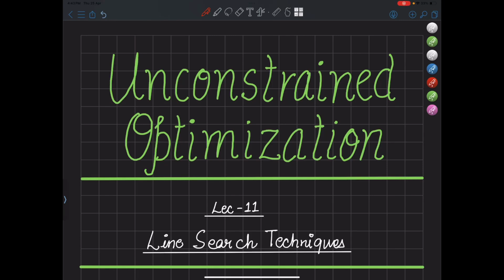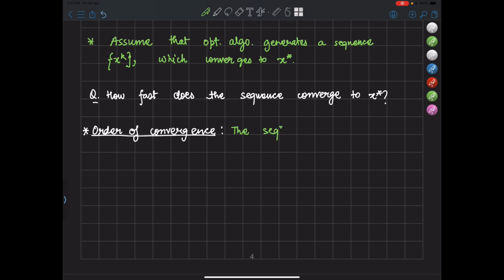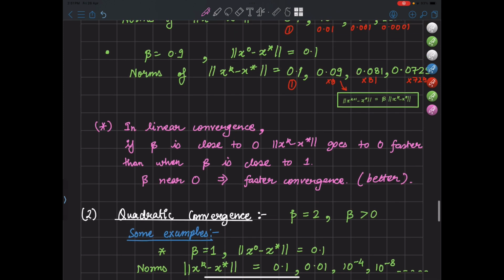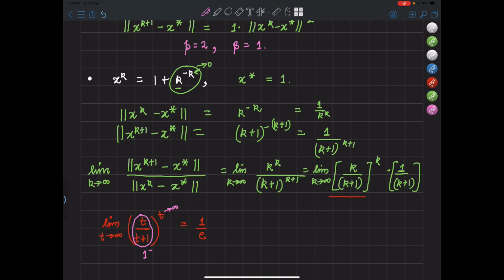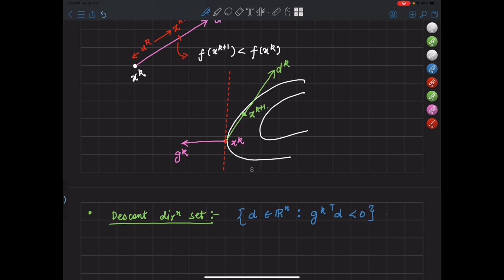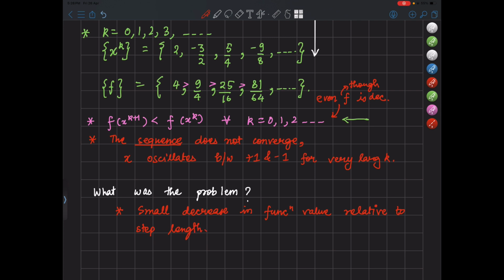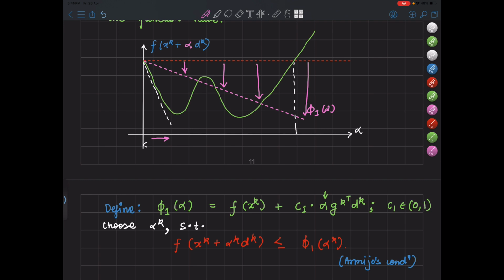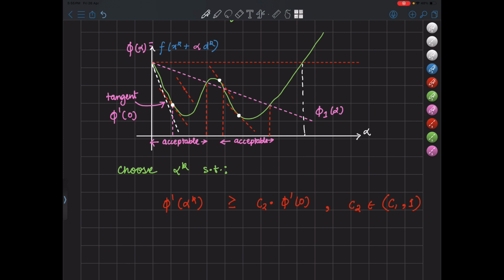Line Search Techniques (Deep Dive) | Unconstrained Optimization | Lec-11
Welcome! This is the Lecture-11 of the ISSS-PMRF lecture series on "Unconstrained Optimization". In this lecture, we are going to discuss the Line search techniques to minimize a function in unconstrained setting. We will discuss about stopping conditions, speed of convergence, Exact line search technique and also various Inexact Line search Techniques like Armijo's conditions, Goldstein conditions and Wolfe's condition.

The time stamps of specific topics are given below.

Markers:
0:00 Lecture Introduction
0:25 Recall
10:00 Stopping condition for minimization problems
13:00 Speed of Convergence
14:30 Order of Convergence
18:50 Linear Convergence
24:40 Quadratic Convergence
30:10 Super-Linear Convergence
33:13 Examples
48:15 Use of Error Functions
53:45 How to find x^(k+1)?
01:02:30 Step Length Determination
01:02:55 Exact Line Search
01:07:00 Problems to take care in Inexact line search
01:20:10 Inexact Line Search
01:23:30 Armijo's Conditions
01:30:07 Goldstein Condition
01:38:20 Wolfe's Condition